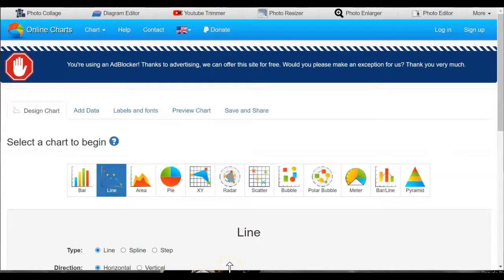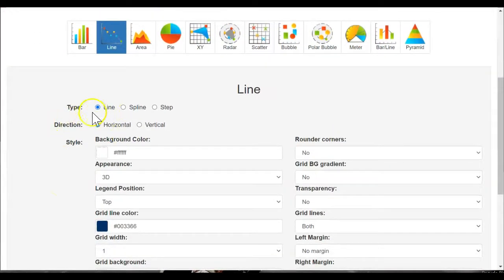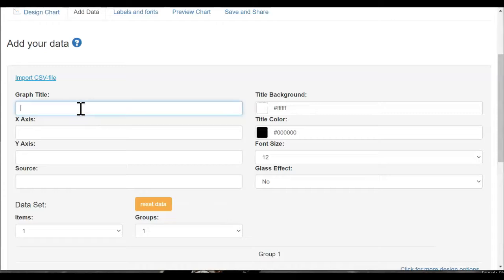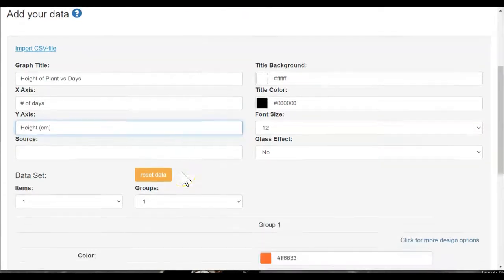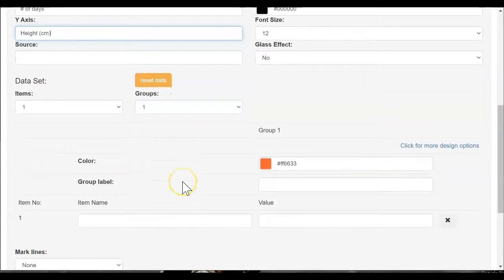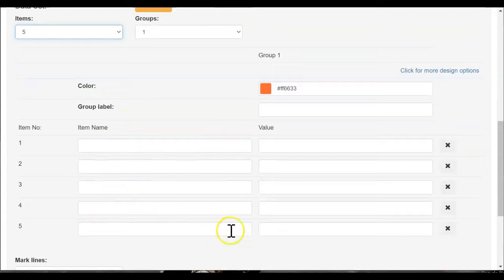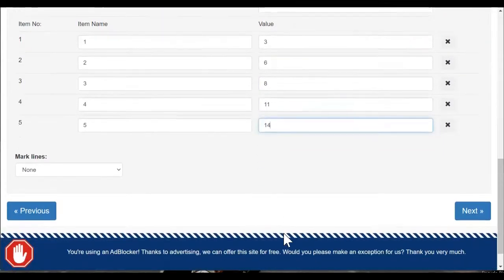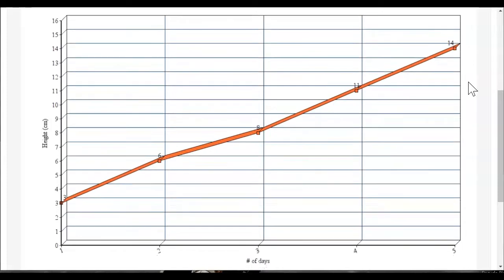Making a Line Graph Using OnlineChartTool.com